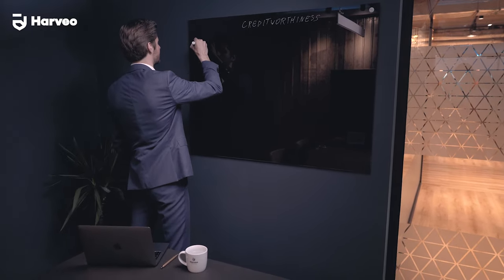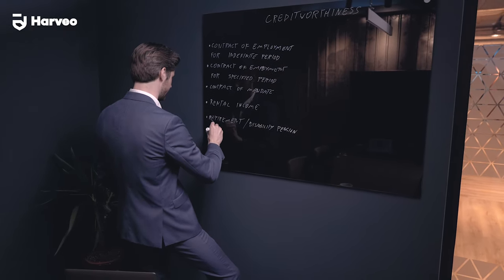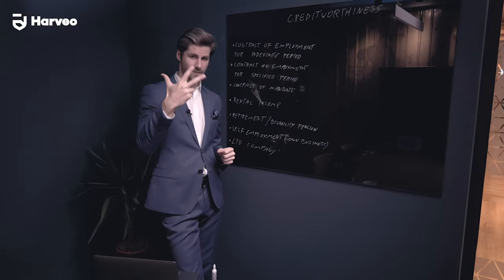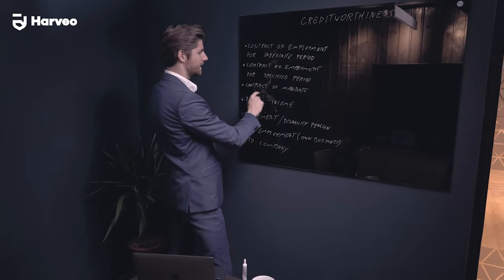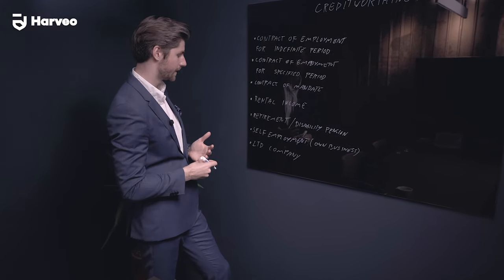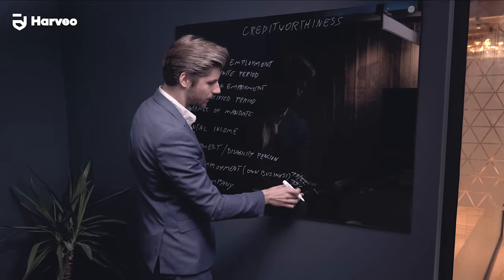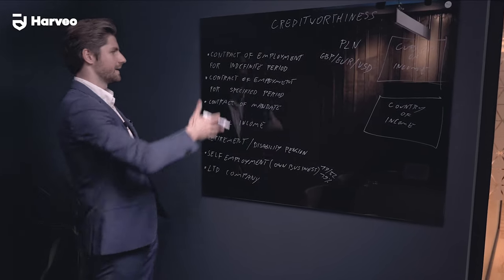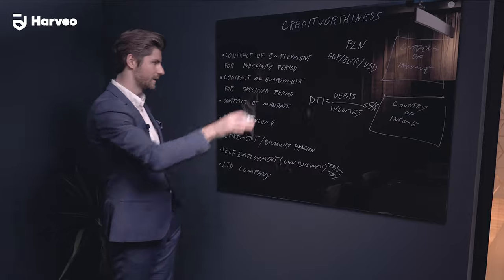CREDITWORTHINESS in Polish Banks by Sources of Income when Applying for a MORTGAGE LOAN. Pros & Cons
I invite you to the new series of films for Expats about Mortgage Loans in Poland. Table of content below.
🏆 Over 16 years of experience in the industry
🤝 Get help from professionals in English
✅ Cooperation and service in Harveo Finance (on mortgages) is free of charge
🗺 We serve online customers all over the World via FaceTime / Google Meets

🎯Jacob Adam
Founder & CEO of Harveo Group

Harveo Group consists of 5 unique boutique brands driven by passion, 100% focused on quality, trust and long-term relationships with our clients. We have been operating since 2010, with the honor of helping over five thousand customers around the World. Currently we are working practically only on the recommendations of satisfied clients and the premium market. Thanks to the experience developed over the years, we perfectly know and understand the situation of every person facing the decision to take out a mortgage and those building a portfolio of investment properties. The core brands are Harveo Finance and Harveo Real Estate. We provide comprehensive service, also 100% in English, help and support at every stage of the property purchasing process, providing educational value, negotiating loan terms with banks as well as a great atmosphere and literal satisfaction for every customer who comes to us.

🤝 You will get whole service in English:
✅ Educational meeting
✅ Creditworthiness assessment
✅ Matching the best offer on the market
✅ Care from A to Z during the entire process
✅ Assistance in completing necessary documents
✅ All the paperwork in one place
✅ Legal assistance and security
✅ 21 banks in the offer
✅ Assistance in finding a property

📍 Areas in which we provide stationary services:
✔️Kraków
✔️Warsaw
✔️Gdańsk
✔️Wrocław
✔️Katowice

Mortgage with top professionals in the industry.

#1 MORTGAGE OFFER in Polish Banks - How to choose the One? The COMPONENTS, X-Sell and how to adapt them

#2 How to get a MORTGAGE LOAN in Poland? 3 Foundations of Credit Application, Timeline, Documents, Steps of Transaction

#5 MORTGAGE OFFER - How to choose the One? The COMPONENTS, X-Sells and how to adapt them to your needs

#6 CREDITWORTHINESS in Polish Banks by Sources of Income when Applying for a MORTGAGE LOAN. Pros & Cons